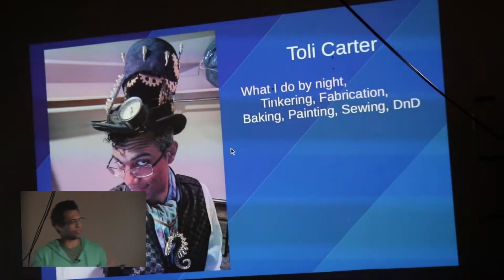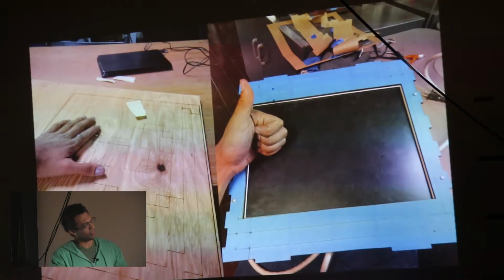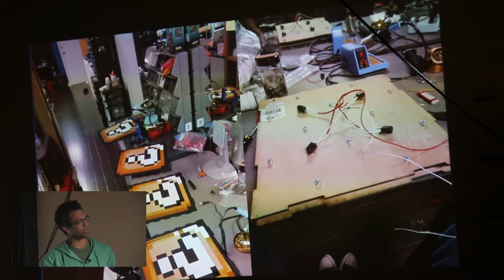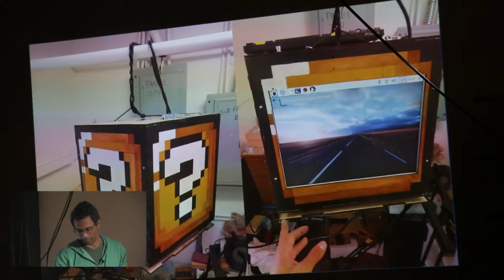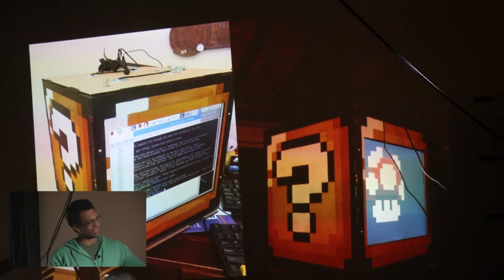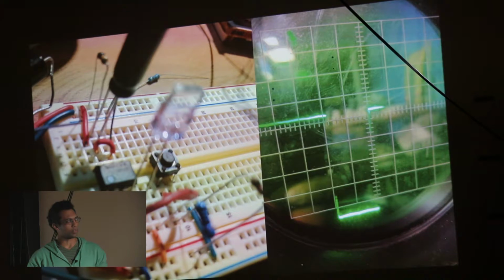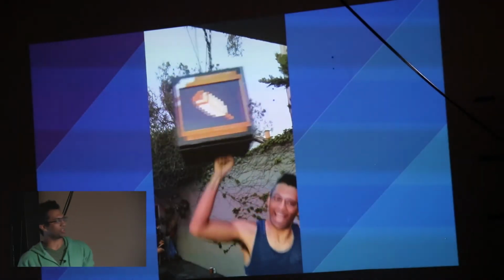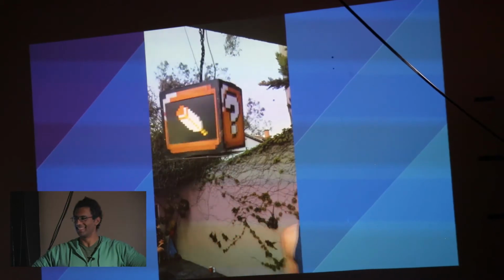"Question Mark Block," Toli Carter, 3-15-18